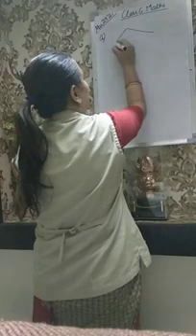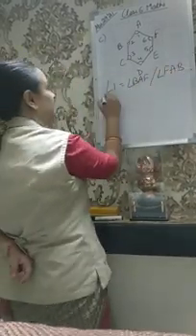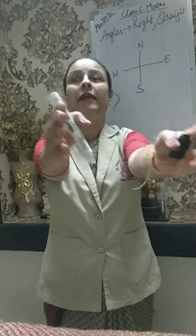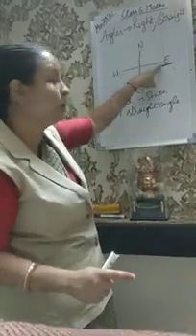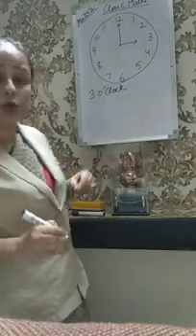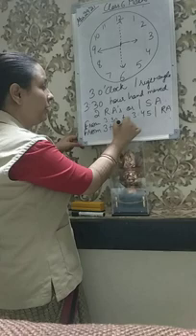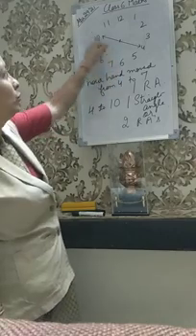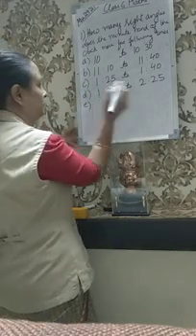Class 6 Maths Understanding elementary shapes 30April21